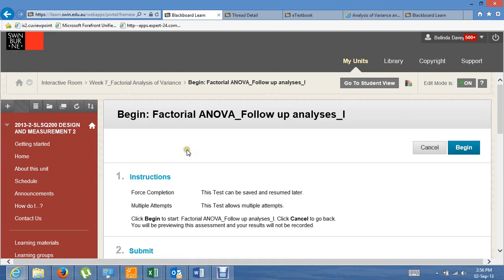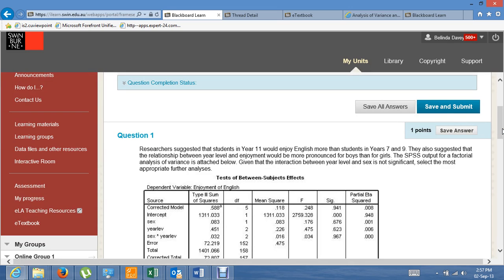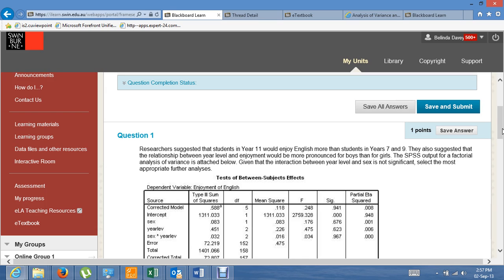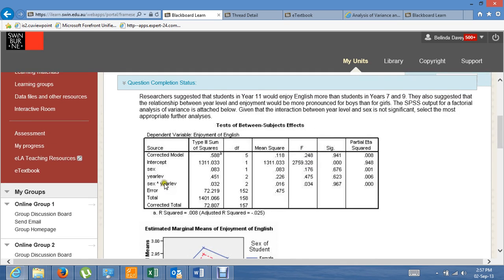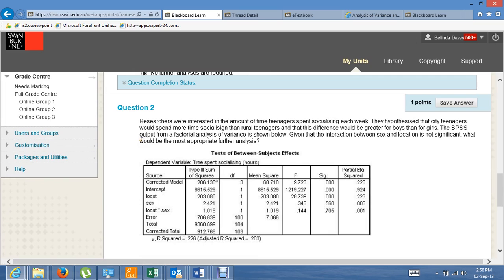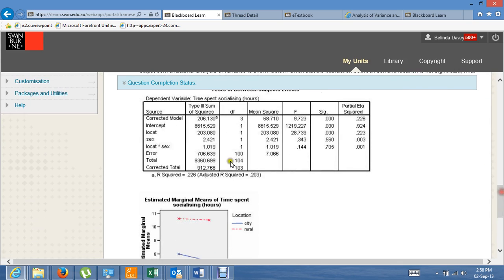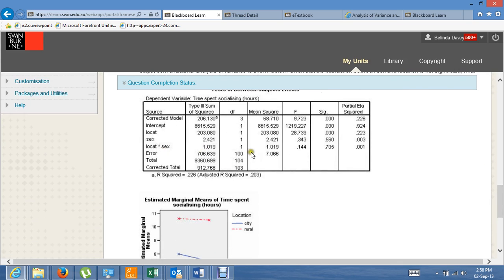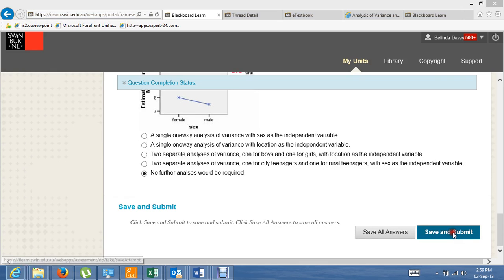Week 7 Interactive Room